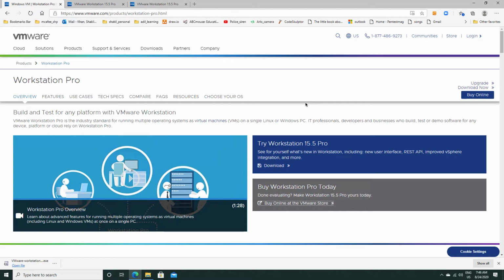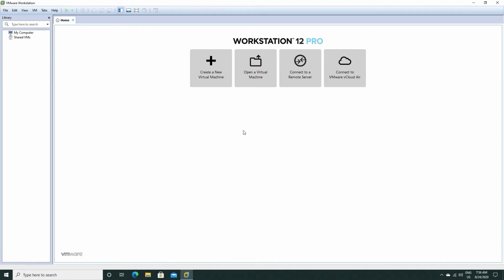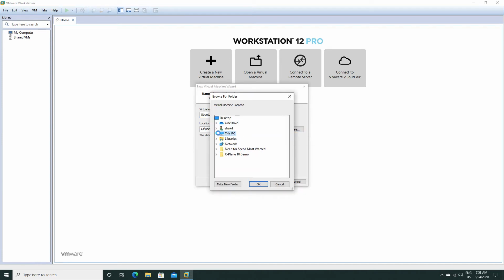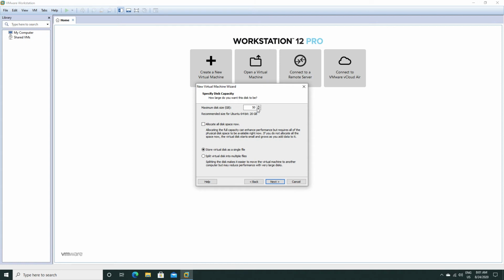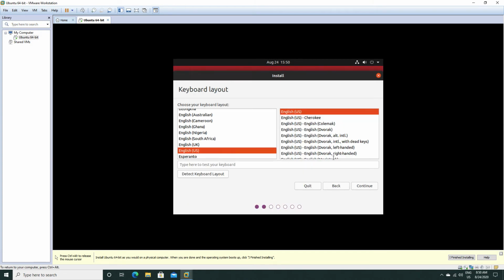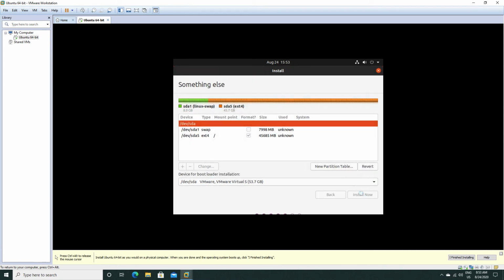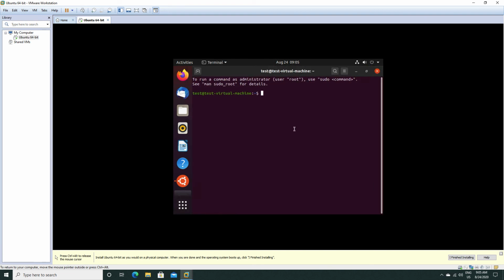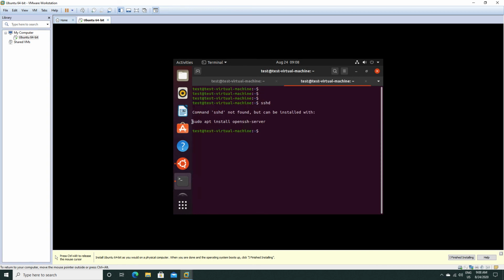VMware workstation lecture 9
VMWare Workstation Installation and guest VM